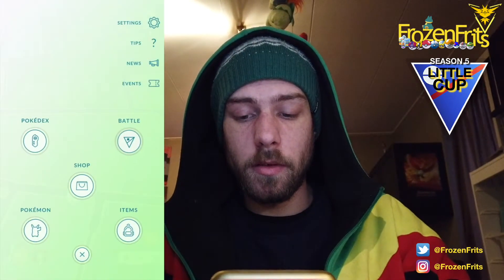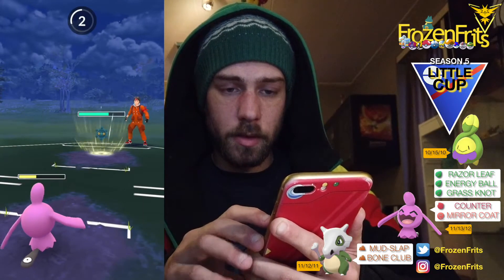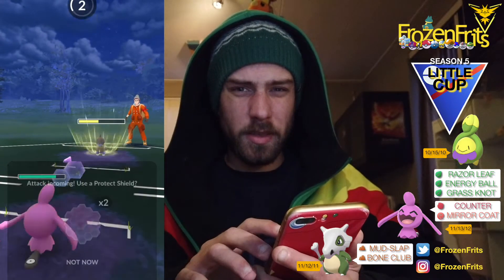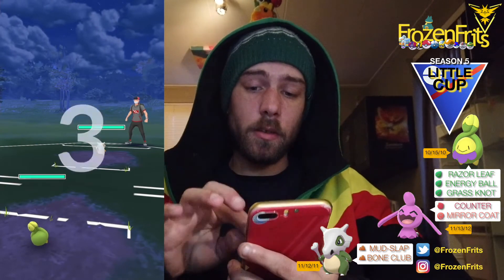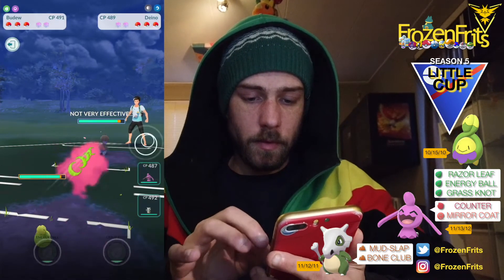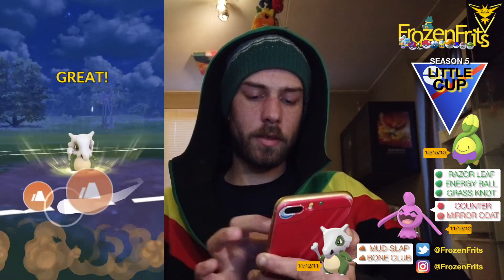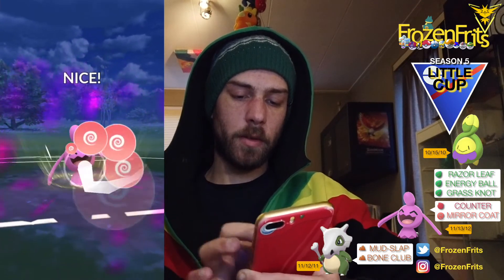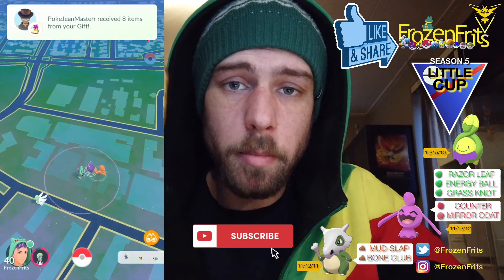Razor Leaf Them Down With Budew Lead In The Little Cup Great League - Pokémon Go Battle League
Today We Are Going To Bring Budew In The Lead In The Little Cup To Check Out The Powerful Move Razor Leaf.
Budew With Razor Leaf, Energy Ball, Grass Knot
Wynaut With Counter, Mirror Coat
Cubone With Mud-Slap, Bone Club